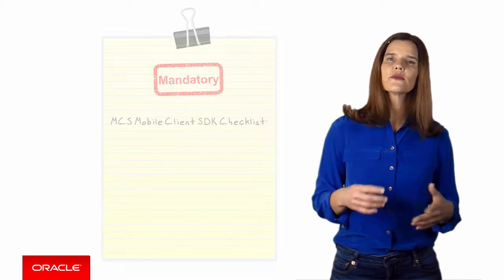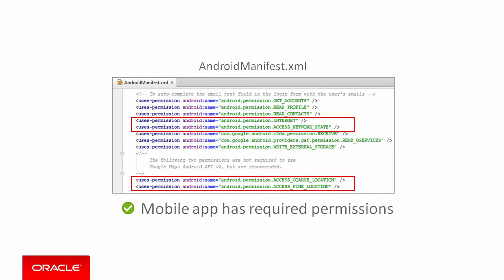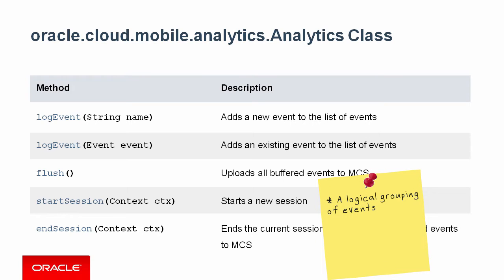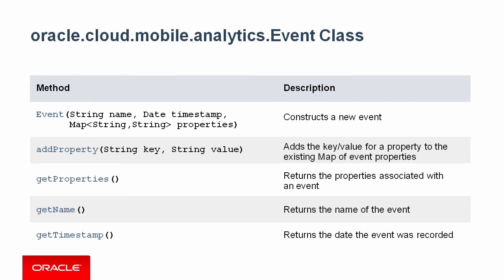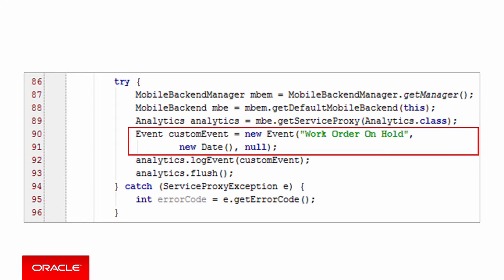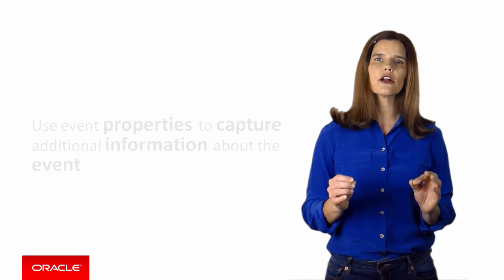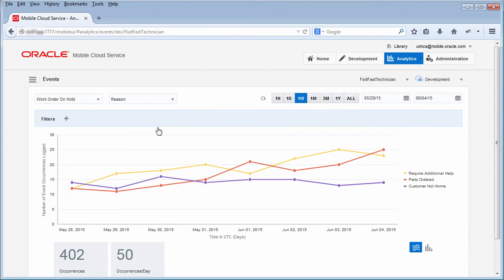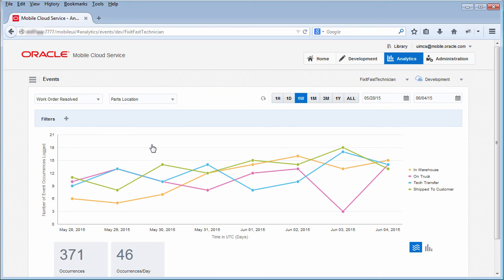MCS: 32. Enabling Analytics on Android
In this Oracle Mobile Cloud Service episode you will see how to implement analytics for your mobile apps running on Android.